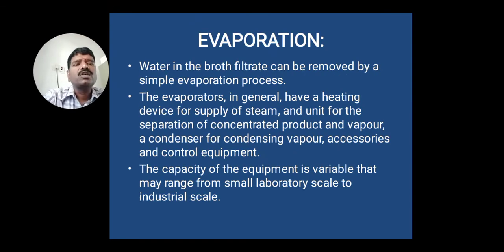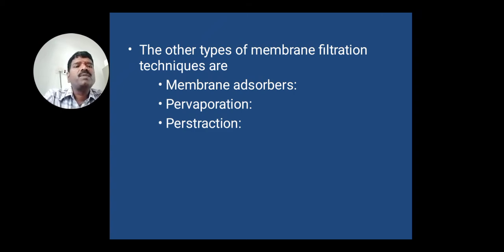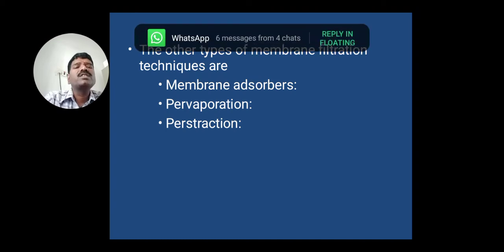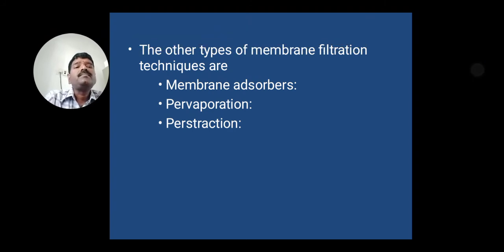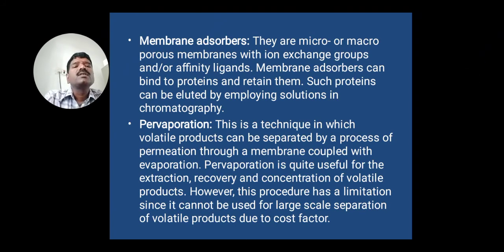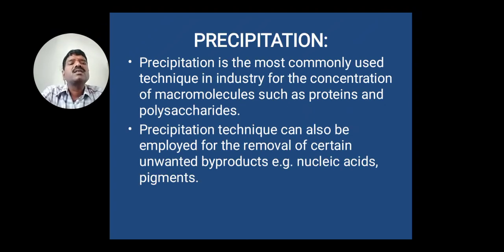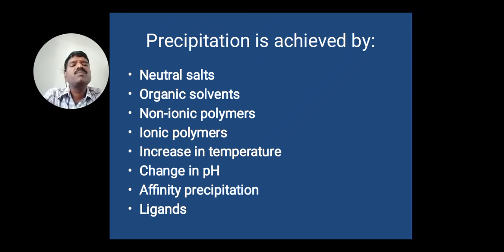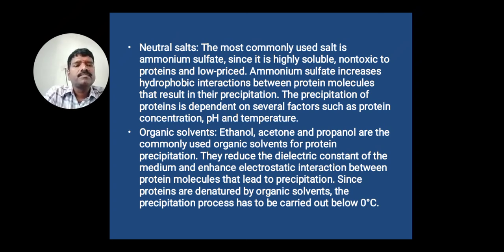INDUSTRIAL MICROBIOLOGY DOWNSTREAM PROCESSING PART 3: CONCENTRATION